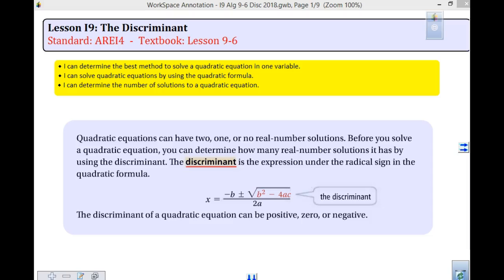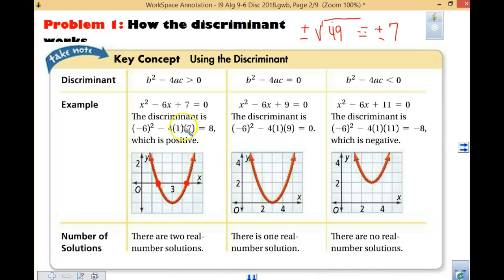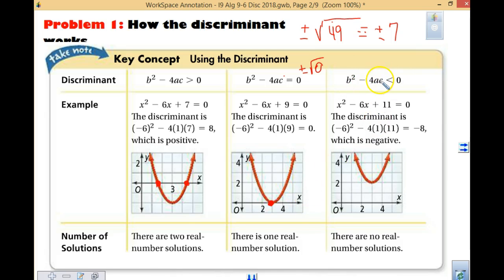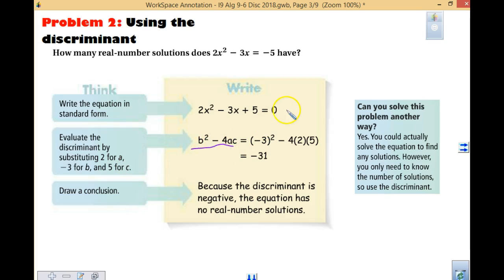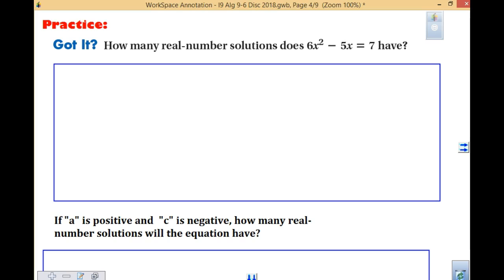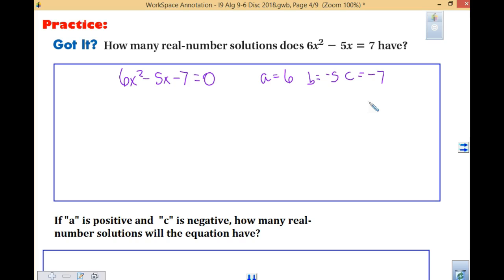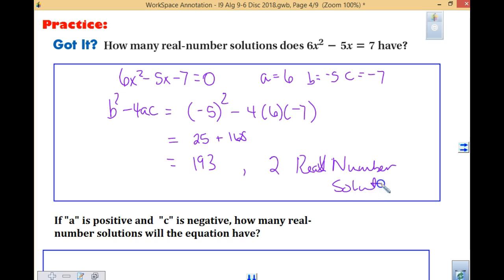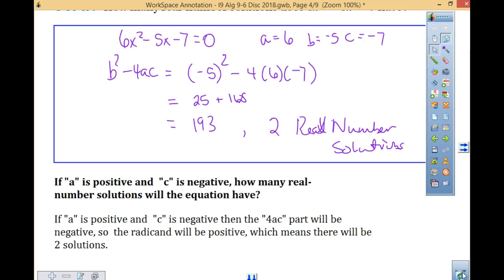Alg I9 2018 discriminant